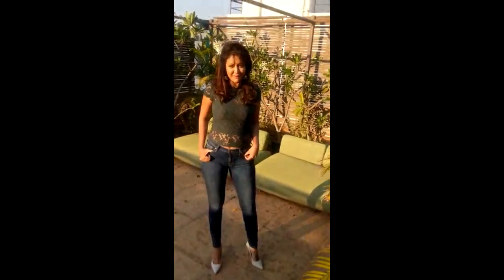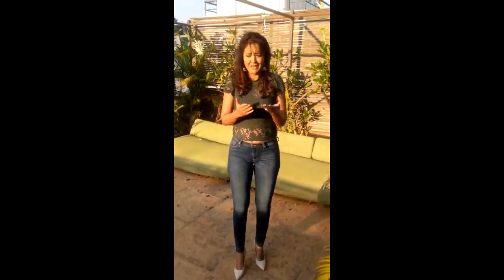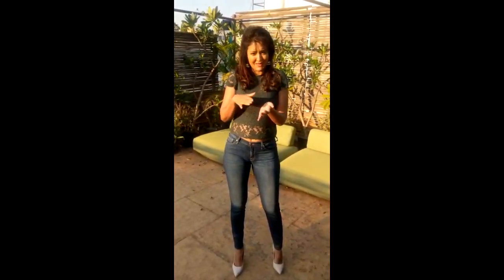DIY Skin tips | Lejeune